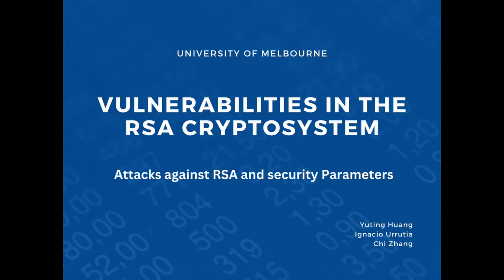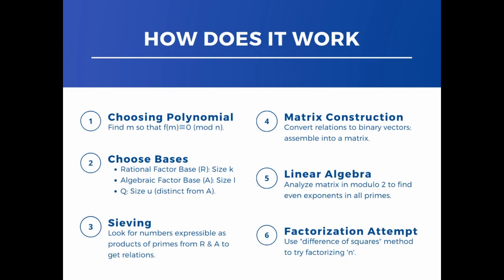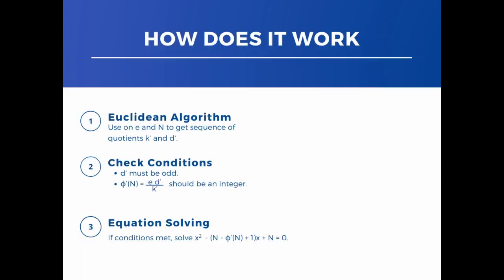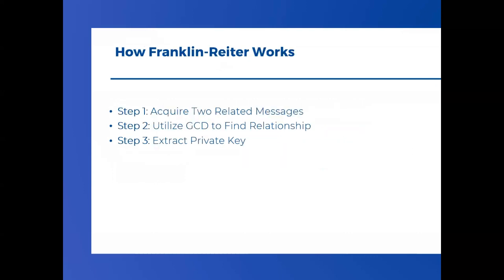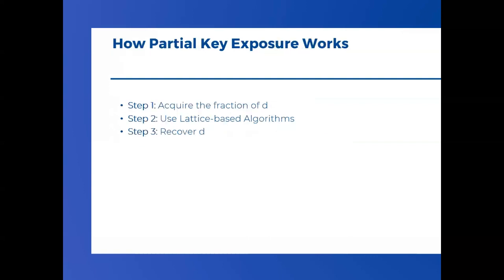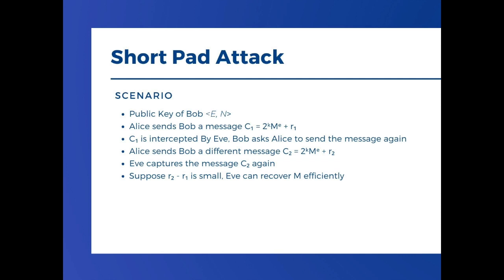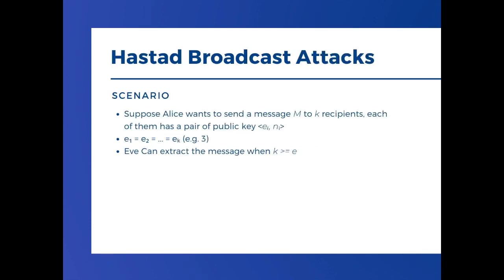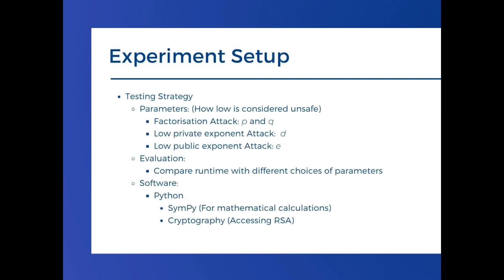Crypto Presentation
COMP90043 GROUP PROJECT 3 PRESENTATION